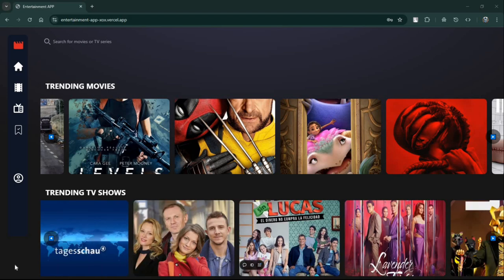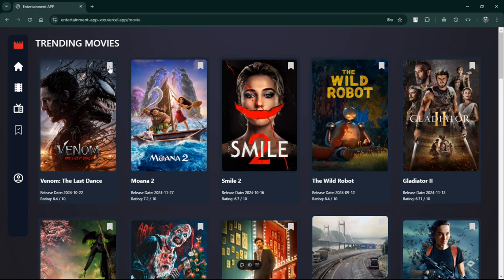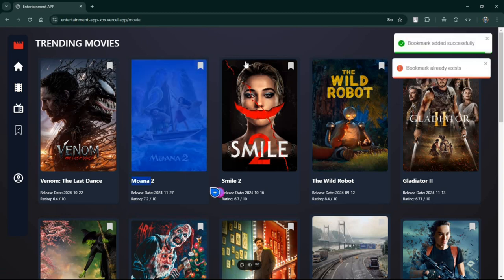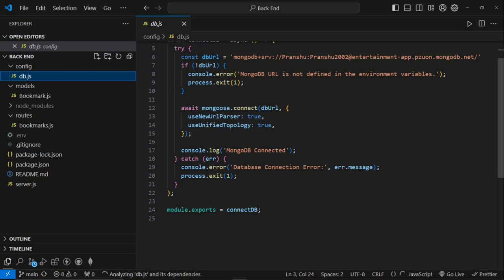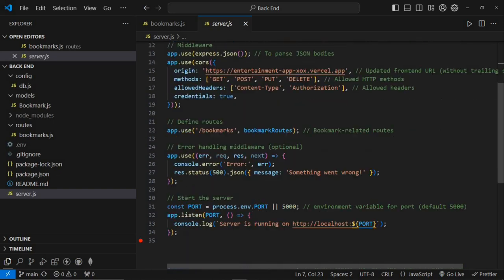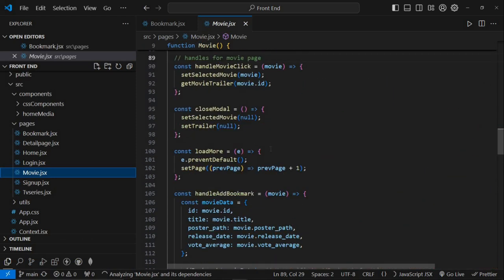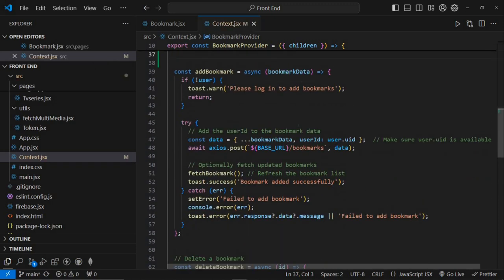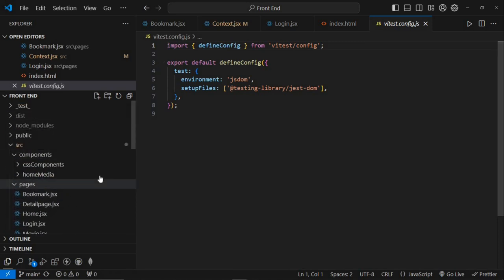FullStack Almabetter Project || Entertainment App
This is a fullstack project related to Almabetter ... This is basically a entertainment project.. in which you can search for latest movies and tvseries... you can also add bookmarks for certain movie..